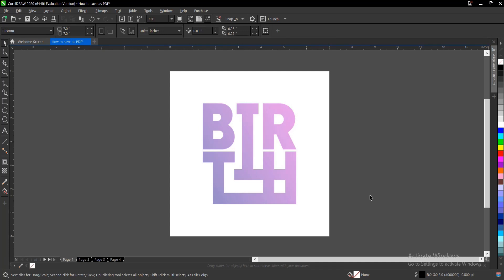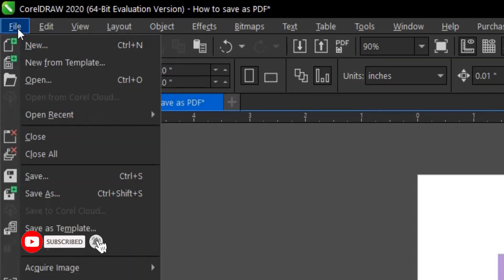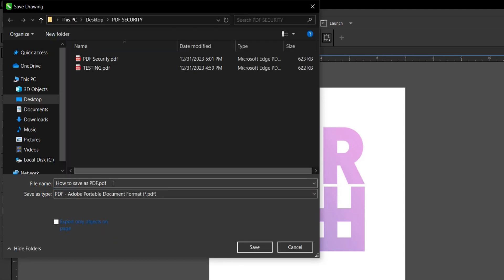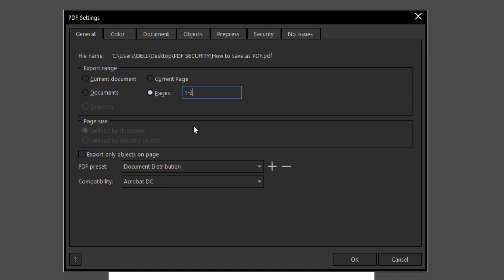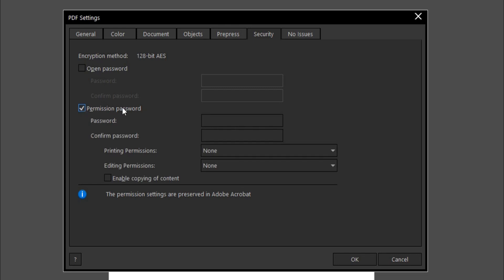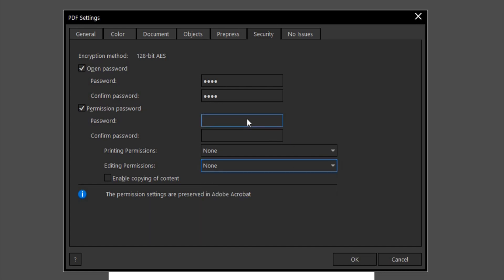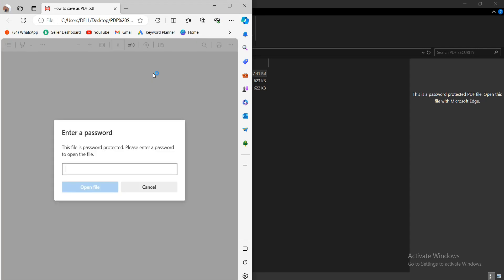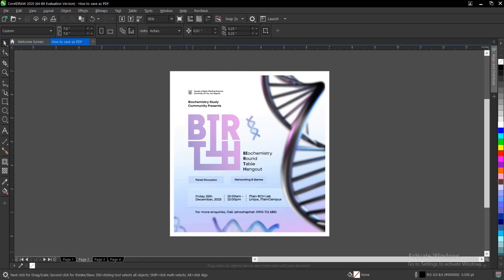How to Save As a PDF in CorelDraw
Learn how to easily save or export your files as a PDF in CorelDraw and some other important and helpful tips. I believe you'll love it.